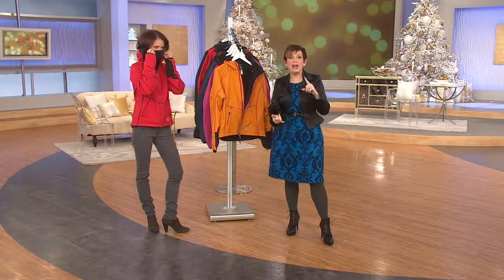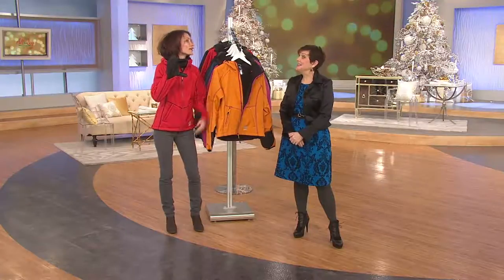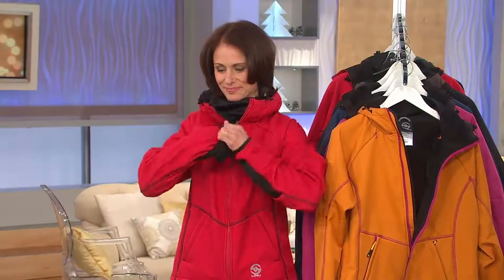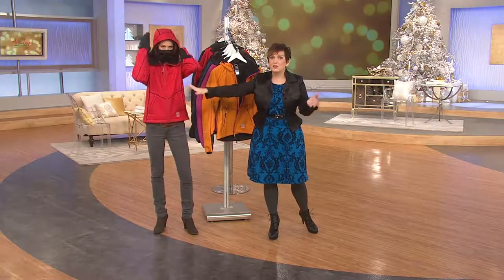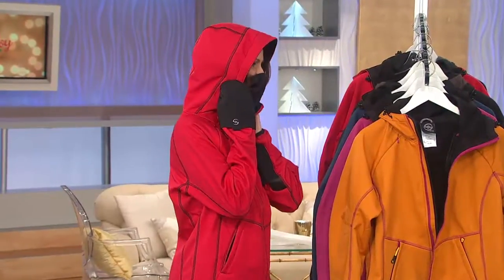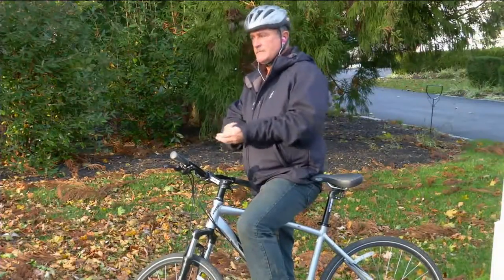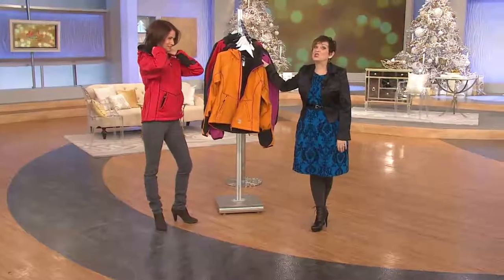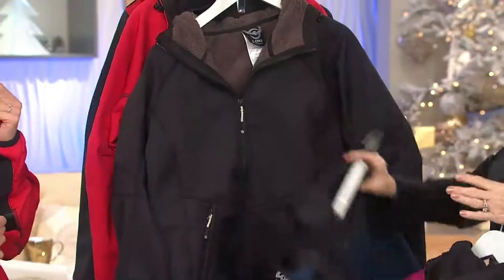Loki Men's 4-in-1 Mountain Hoodie with Jane Treacy